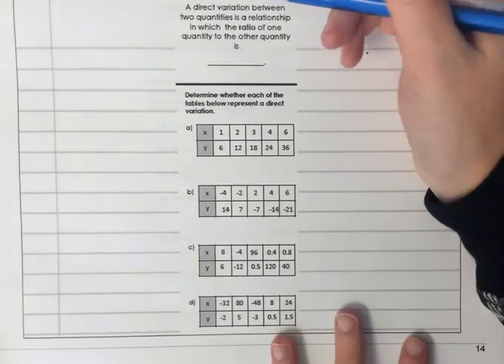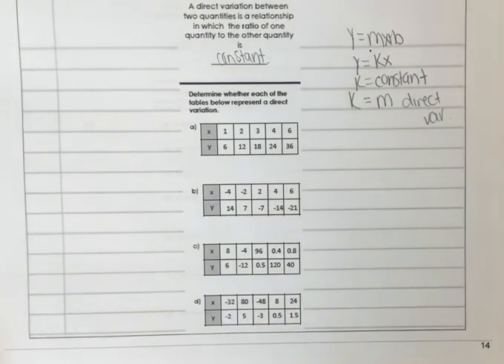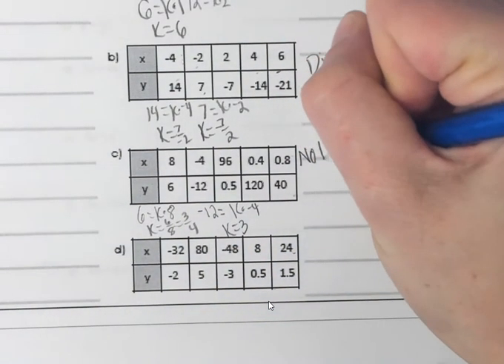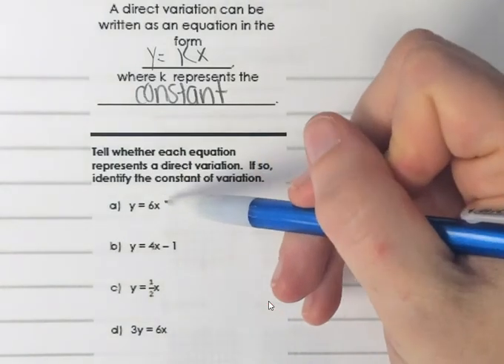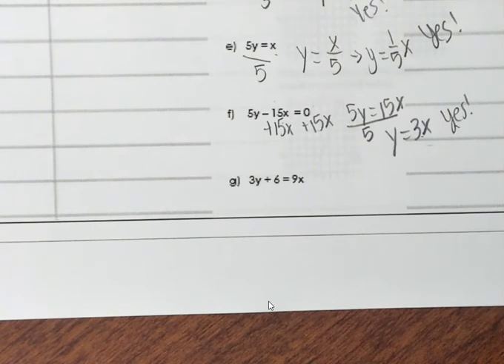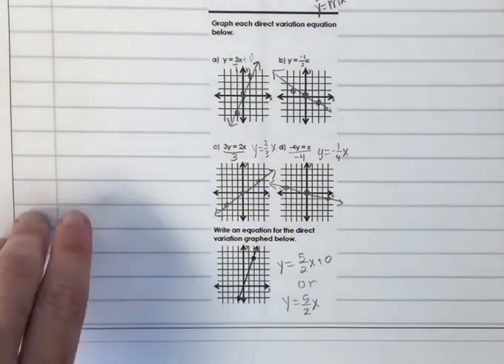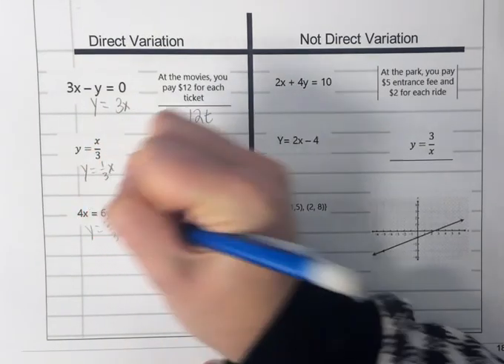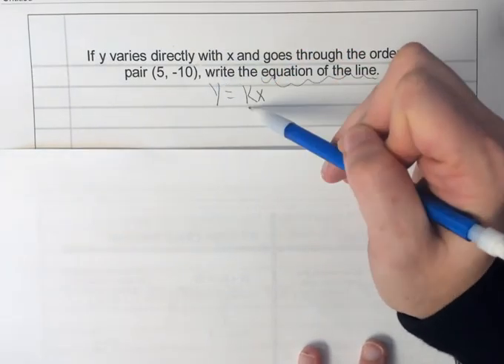Direct Variation Lesson- Colaric